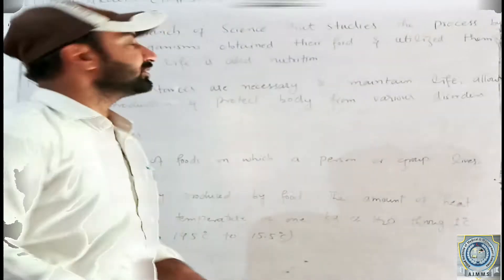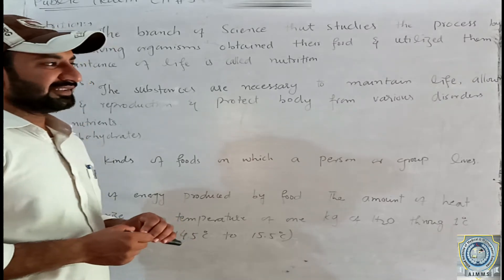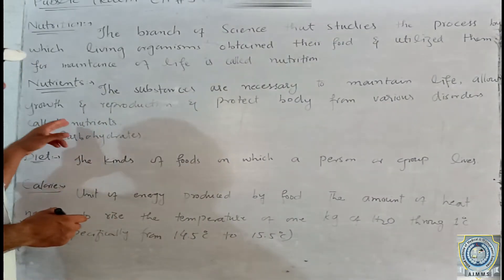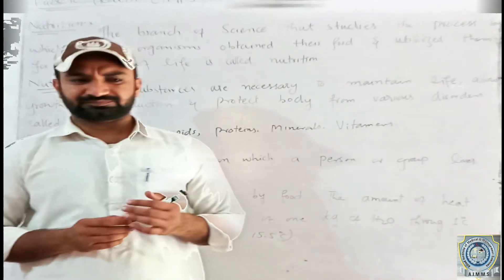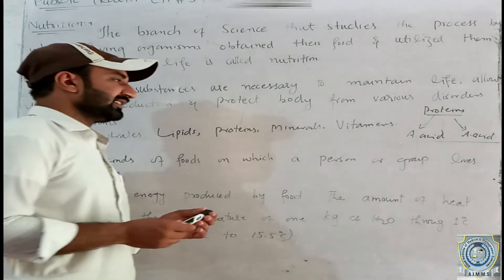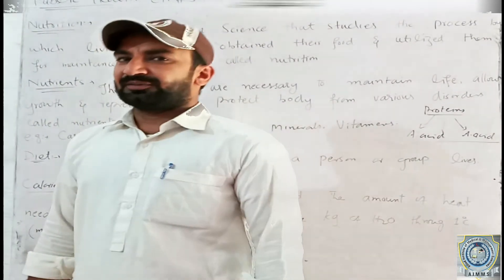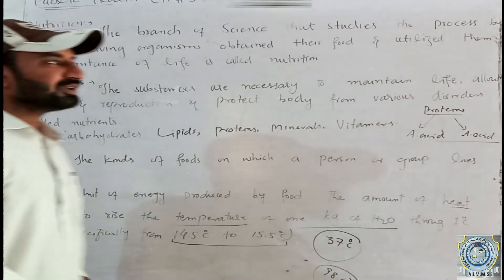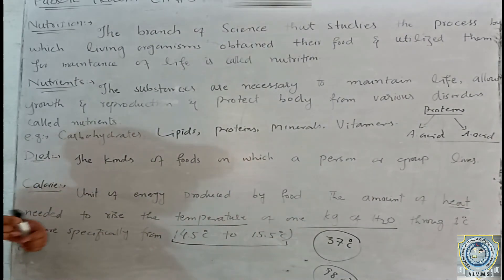Lecture 6_Human Nutrition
Public Health 2nd Semester FPMA